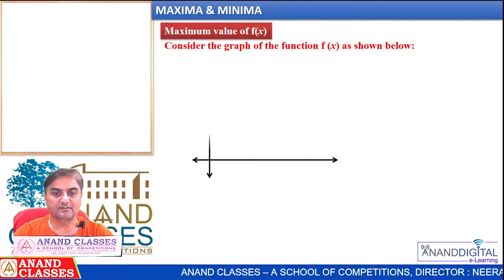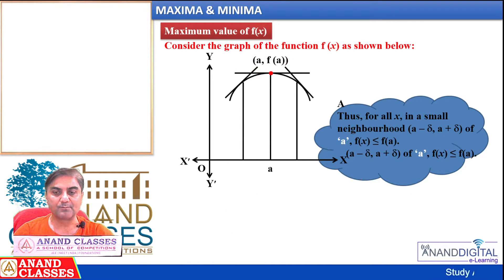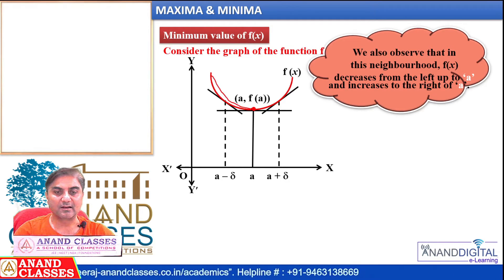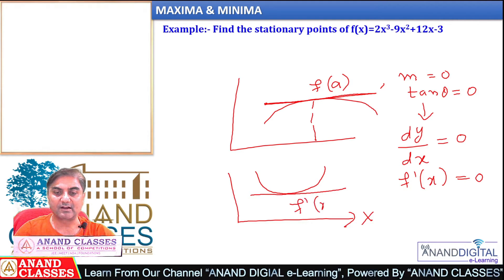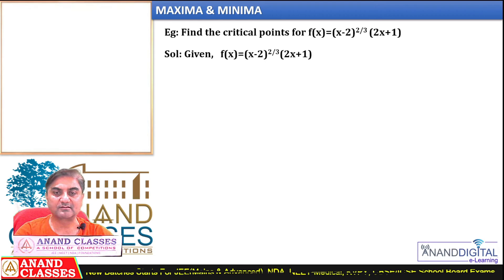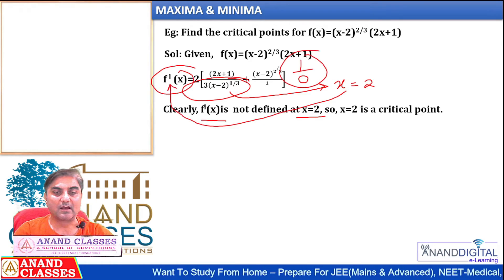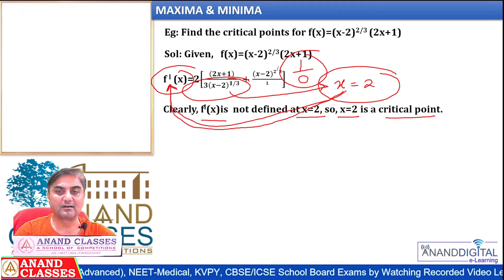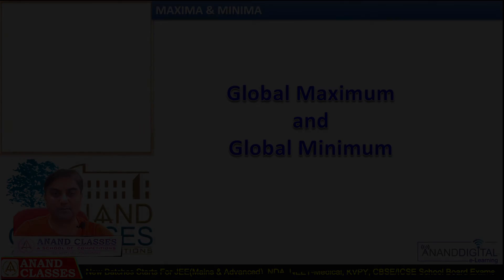Maxima & Minima L 1